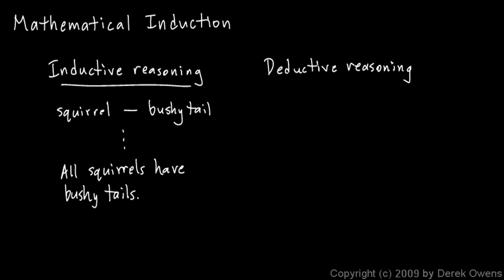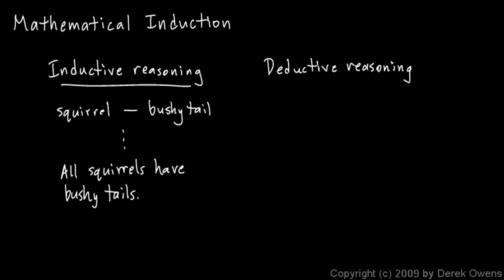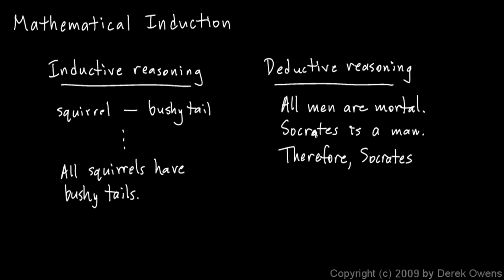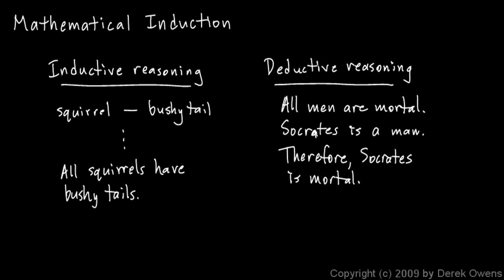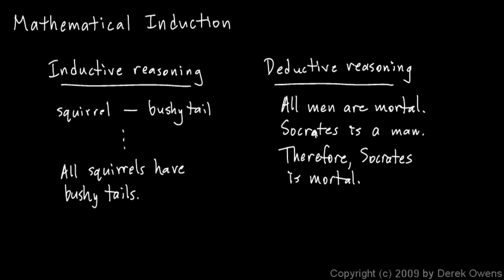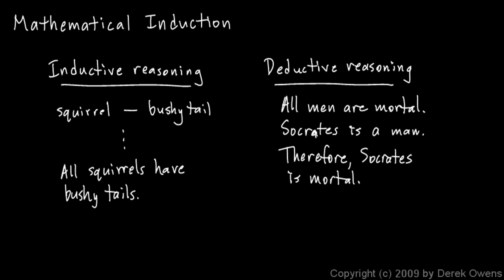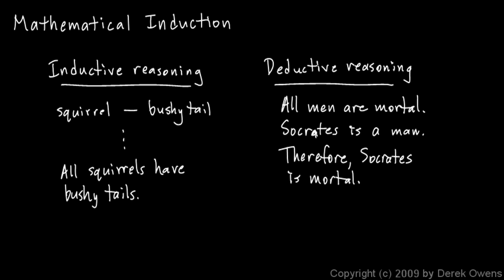Precalculus 11.5a - Mathematical Induction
Mathematical Induction.  First in a short series of videos.  From the Precalculus class taught by Derek Owens.  These are older videos, from the original course, posted by request.